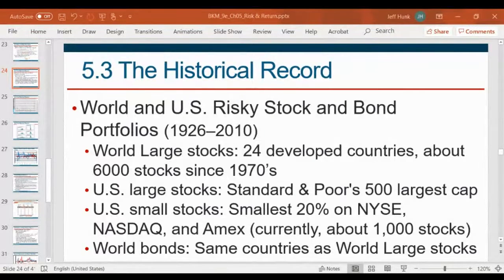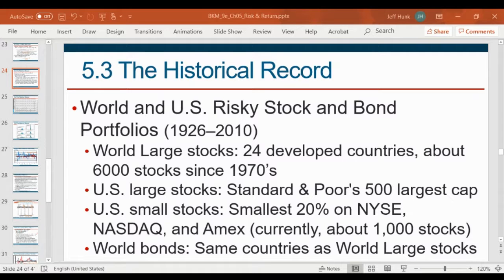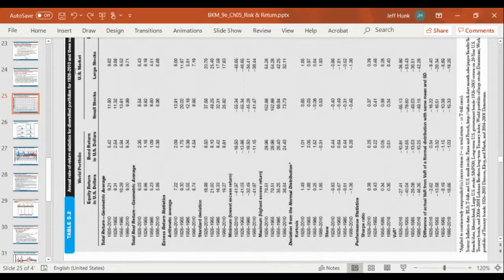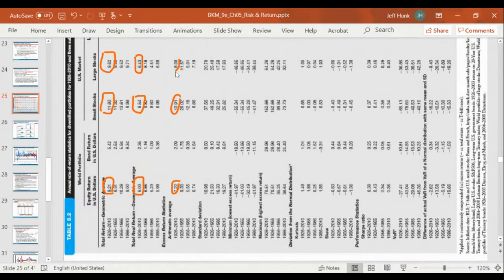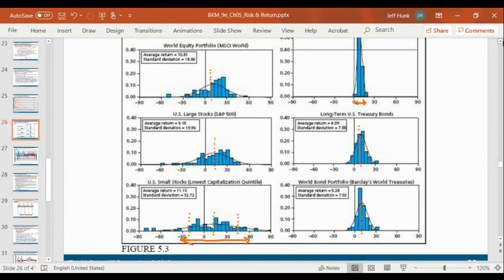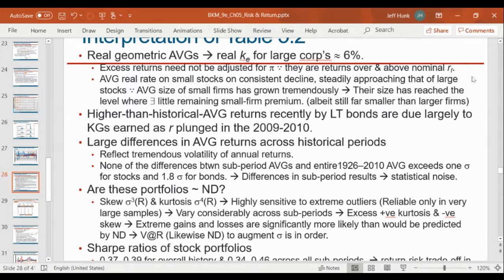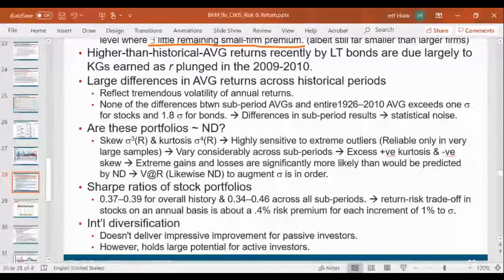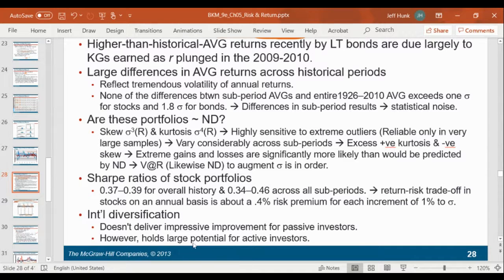risk & return 16